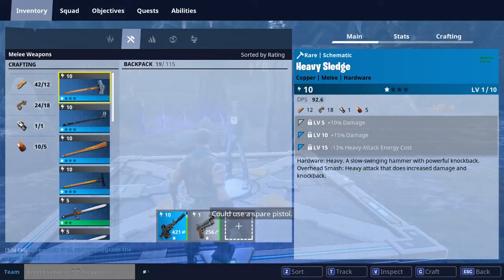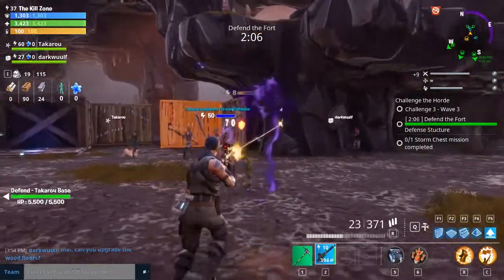Horde Bash My Thoughts | Fortnite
Horde Bash is the new game-mode from Fortnite. Fun times will be had with this mode, but it does feel like a smaller version of the overall game.